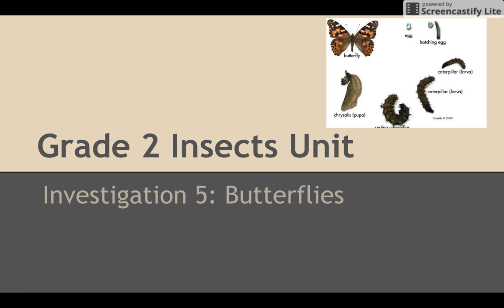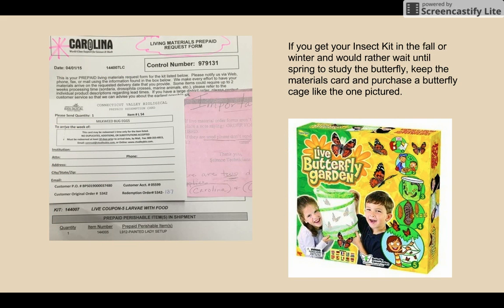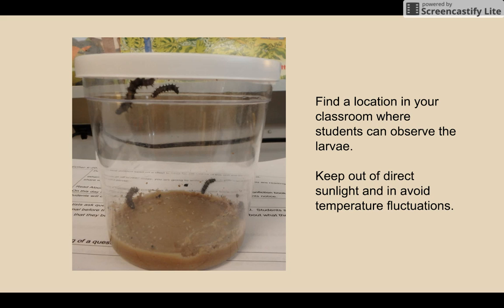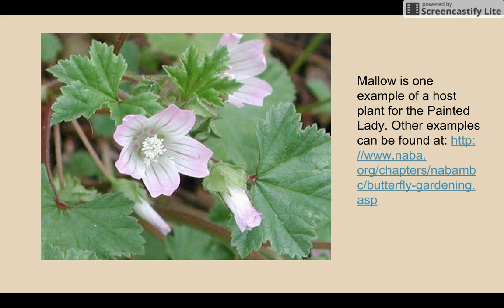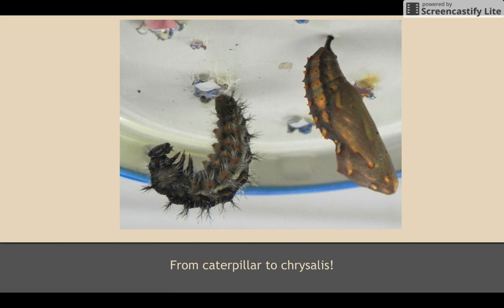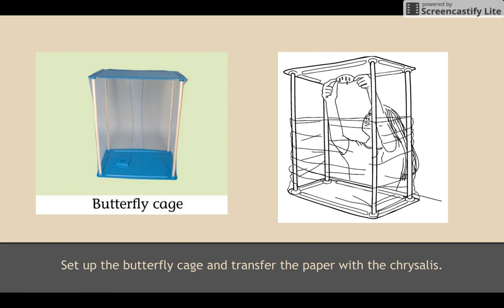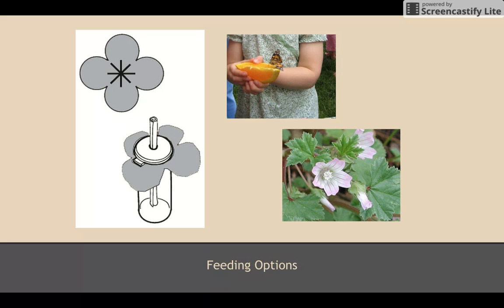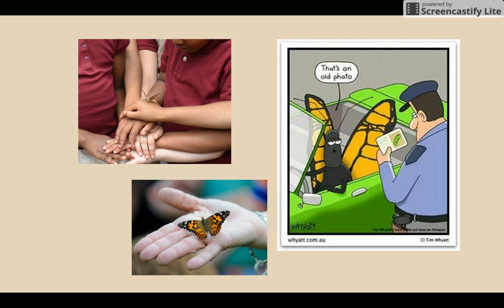2nd Gr: Insects Investigation 5